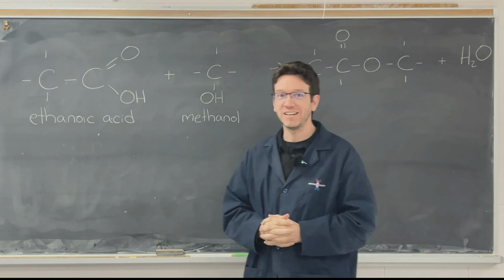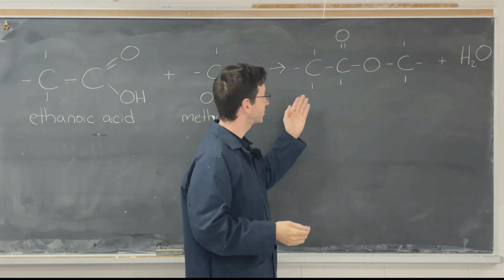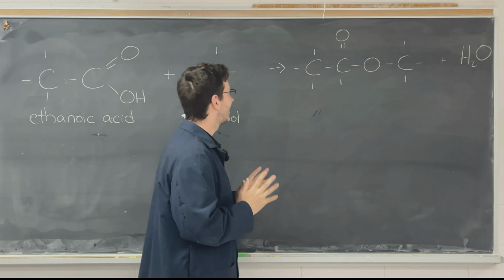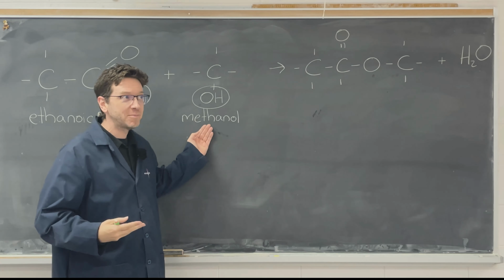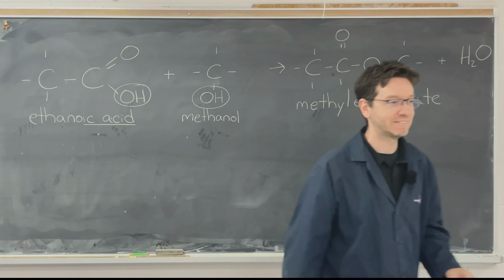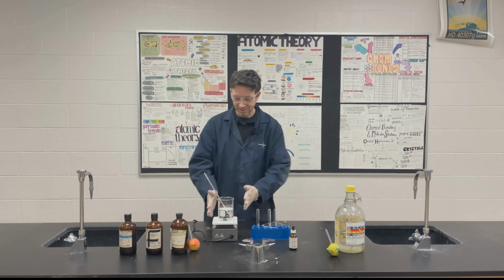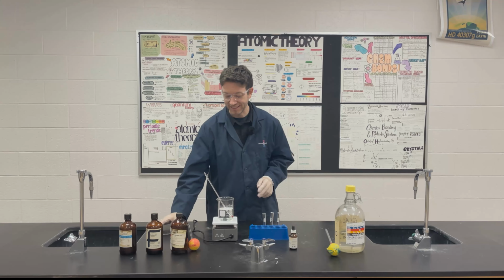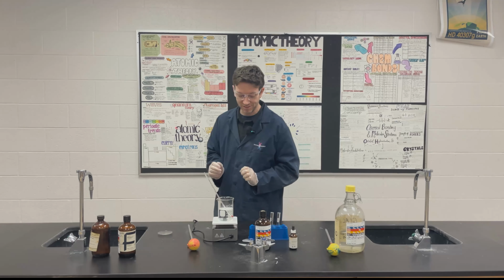Ester Experiments with Sweet Results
Download any of my following course packs below for FREE using the link:
Grade 11 University Physics Course Pack:

Unlock the wonders of chemistry with amazing Ester Experiments that will leave you with sweet smelling results. In this video, we delve into the fascinating world of esters, exploring how these compounds are formed and the unique properties they exhibit. From the basics of esterification to creating your own fragrant esters, we'll guide you through a series of engaging and easy-to-follow experiments. Whether you're a student looking to enhance your understanding of organic chemistry or simply a curious individual fascinated by the sciences, these experiments are designed to educate and entertain. With step-by-step instructions and insightful explanations, you'll be well on your way to creating your own amazing ester experiments with sweet smelling results. Join us as we discover the magic of esters and the incredible aromas they produce.